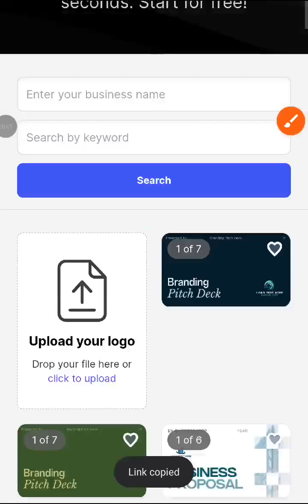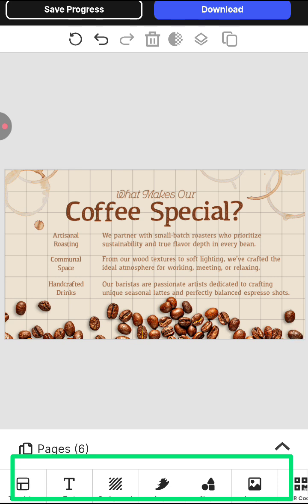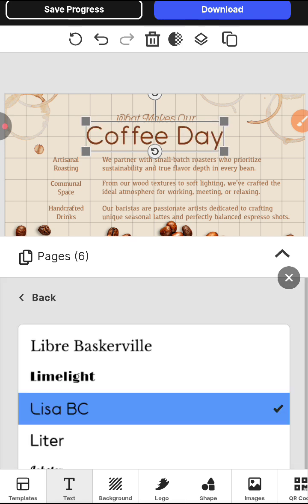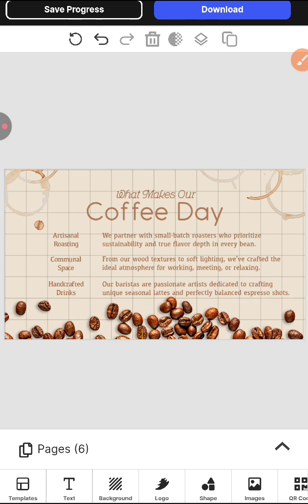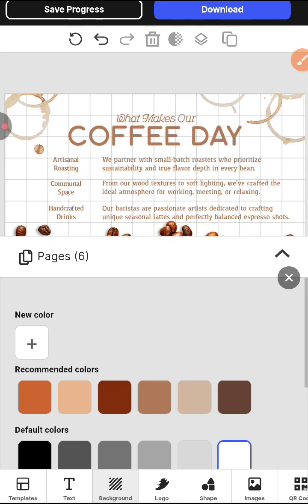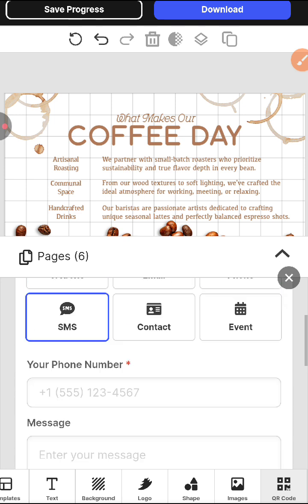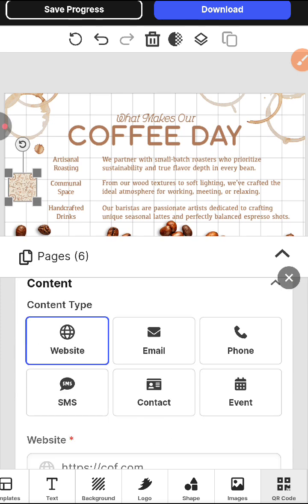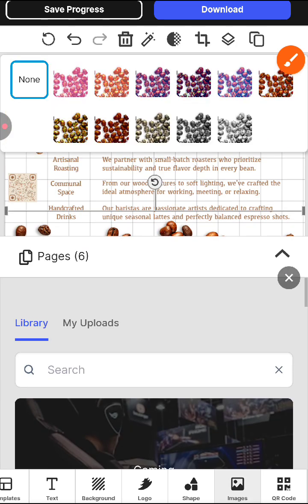Design PowerPoint Presentation on Mobile Browser | 350+ PPT Templates | Complete Tutorial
In this video, I show how you can design a full PowerPoint presentation directly from your mobile browser. No app installation, no laptop or PC required.

You’ll learn how to:
Choose from 350+ ready-made PPT templates
Select a presentation topic (Coffee presentation with 6 slides)
Edit and customize slides step by step
Change text, fonts, colors, layouts, and backgrounds
Add images, icons, shapes, and sections
Duplicate, delete, and rearrange slides
Customize each slide professionally using only mobile
Download the final PowerPoint presentation

This is a complete beginner-friendly tutorial for students, teachers, freelancers, business owners, and anyone who wants to create PPTs using a mobile browser.

powerpoint design, ppt on mobile, presentation design, mobile ppt tutorial, powerpoint without laptop, online ppt maker, presentation templates, browser based ppt